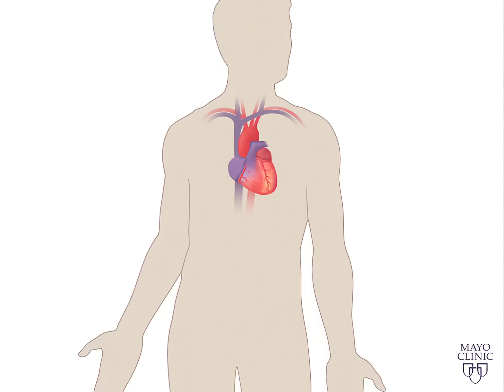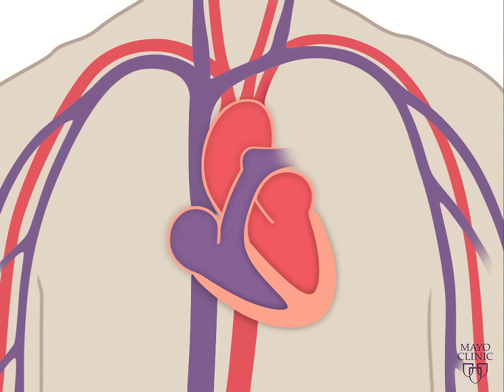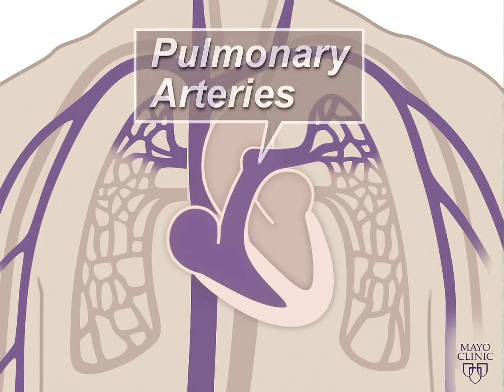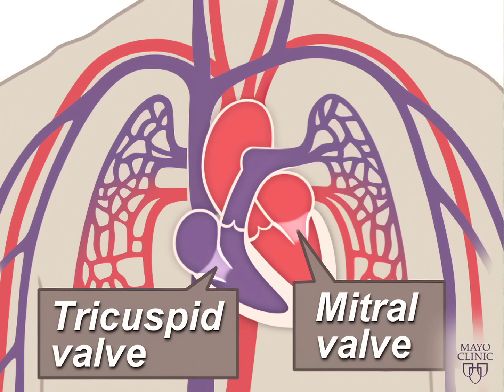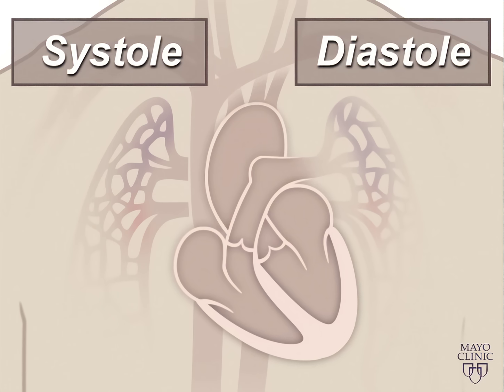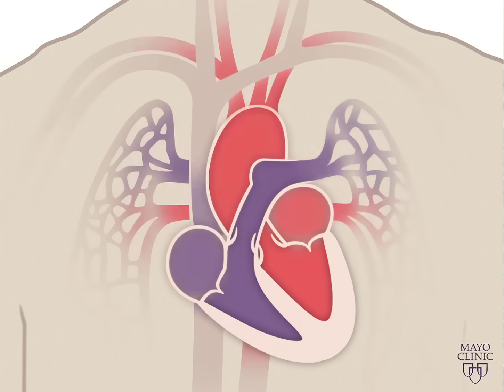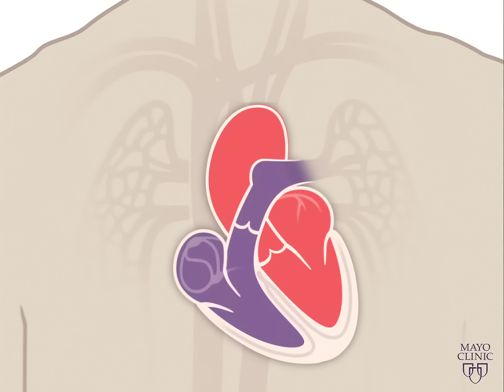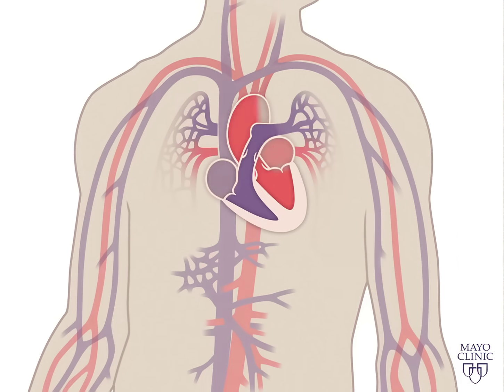The Heart and Circulatory System - How They Work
This animation features the heart and circulatory system and how they work.